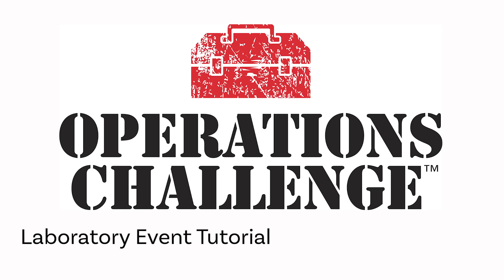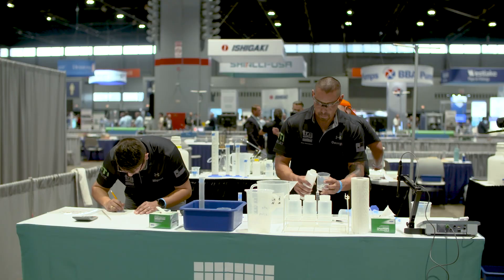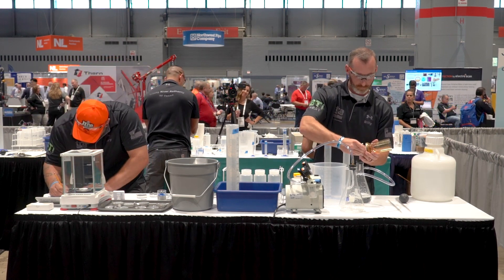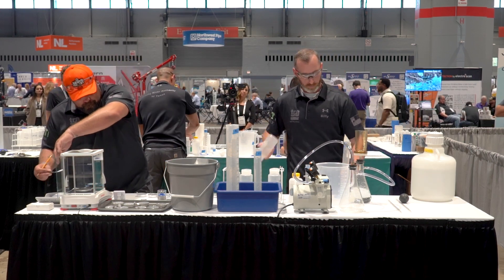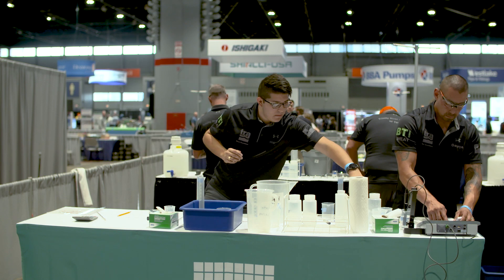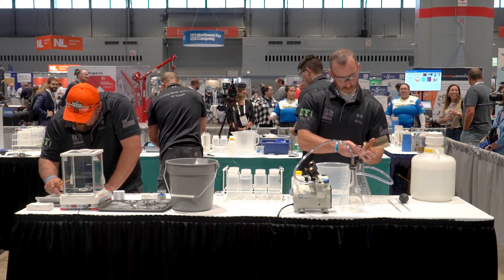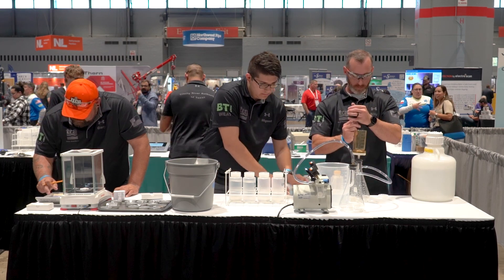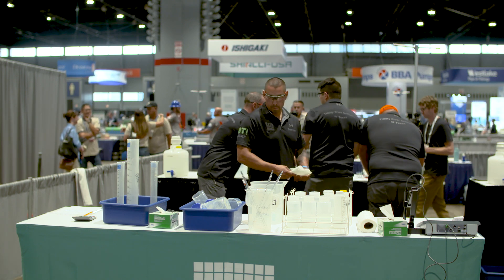Operations Challenge Laboratory Event Tutorial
Walk through the Operations Challenge Laboratory Event with Event Coordinator Allan Clum. Learn about event set up and what the judges are looking for. The event will run like this through at least 2026.

or the Operations Challenge Team Resource Center

Thanks to the River Guardians from Trinity River Authority and the Water Environment Association of Texas for the walk through.

**Please note that minor updates to the event rules may have taken place since the creation of this tutorial. Please check the most recent Event Description on the Operation Challenge Resource Center for the latest event rules.